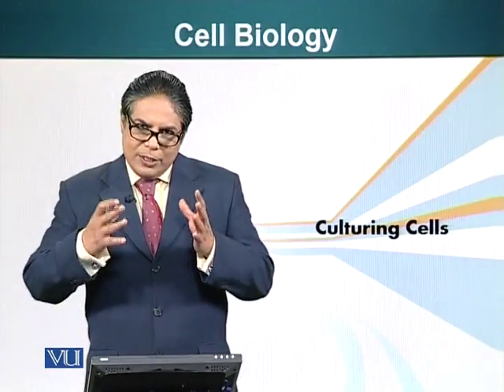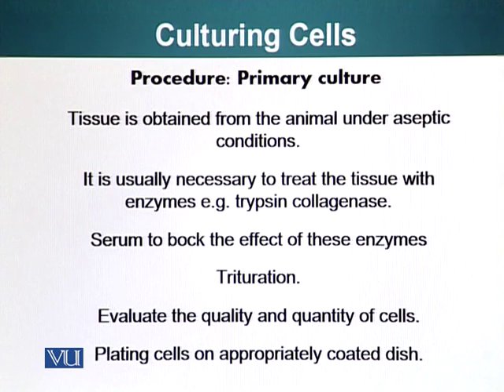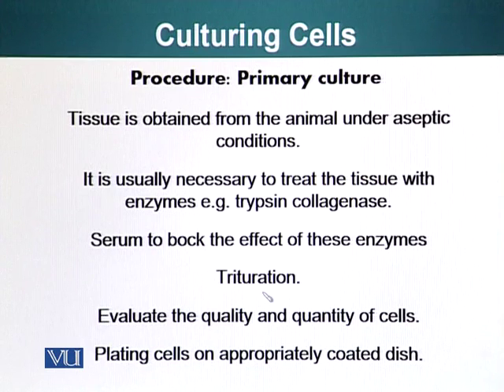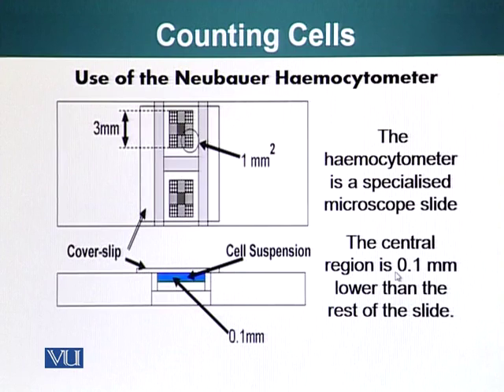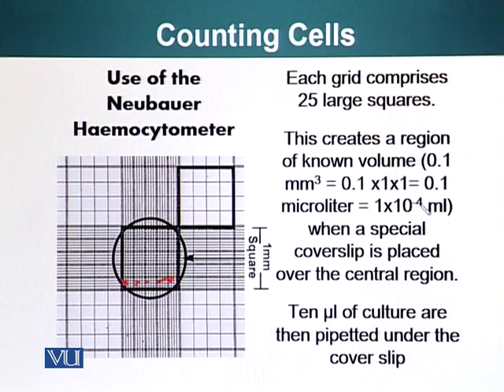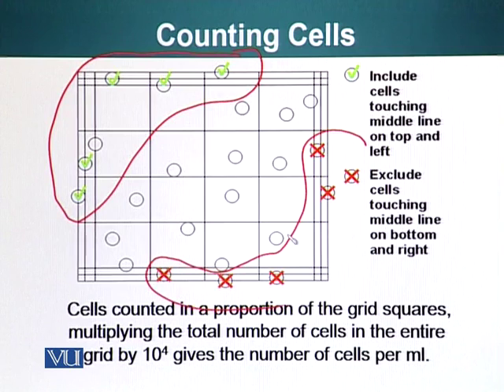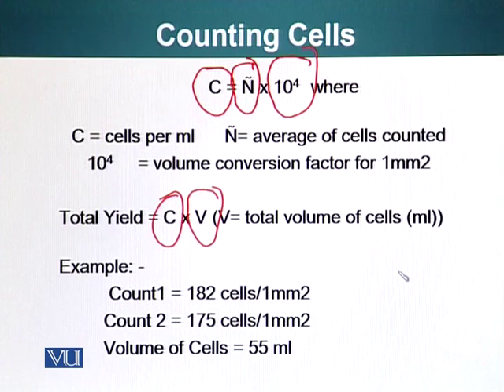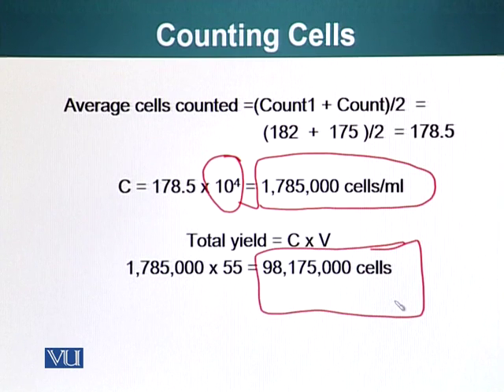BIO201_Topic175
Topic: 175